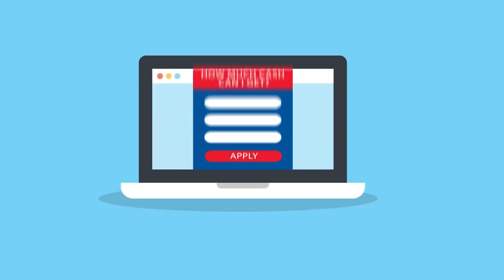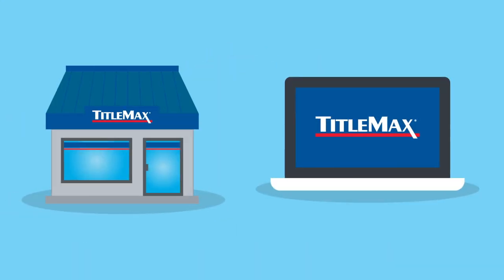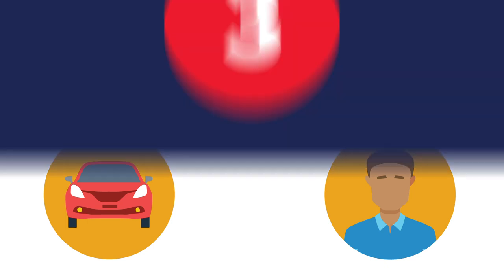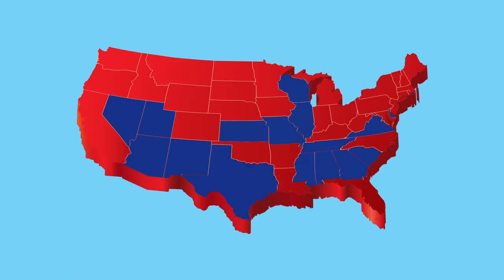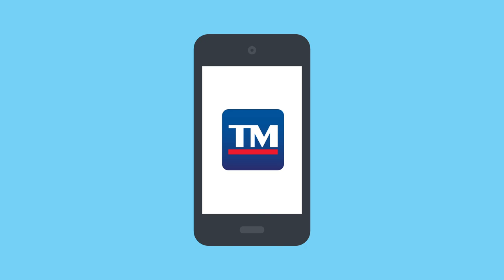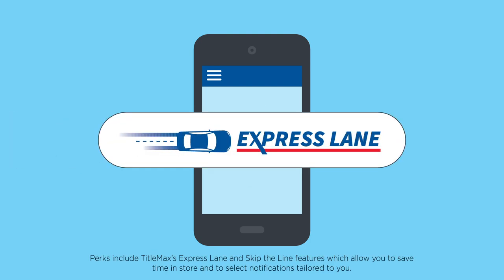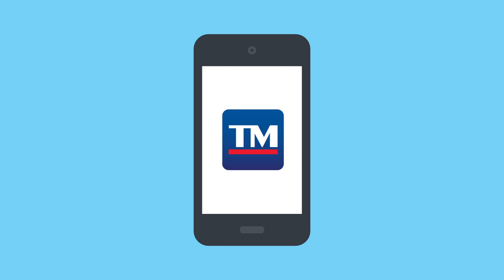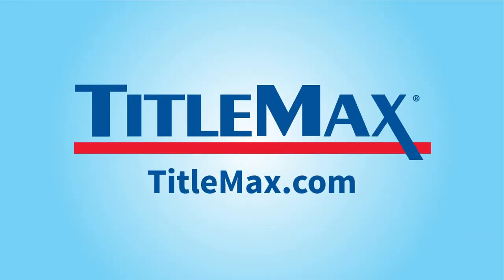TitleMax Has Options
AllProducts TN 60 (Current as of 8/24/2020)